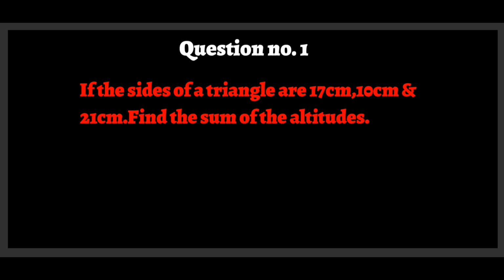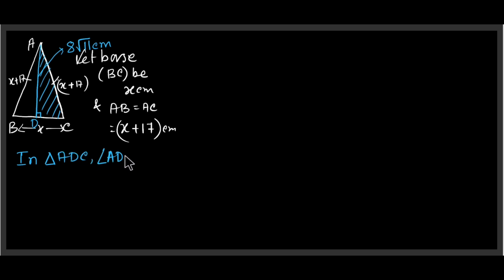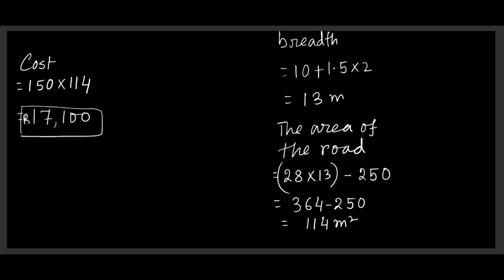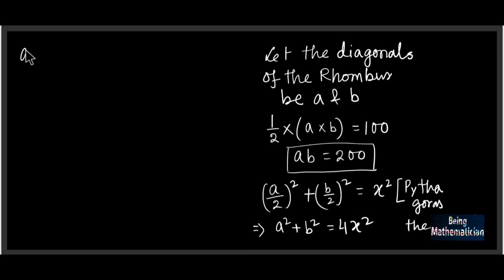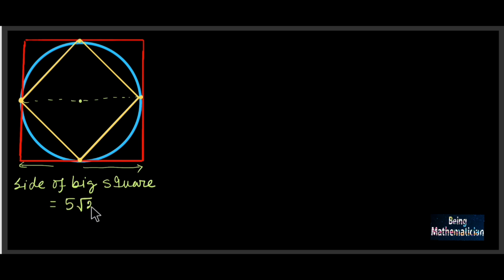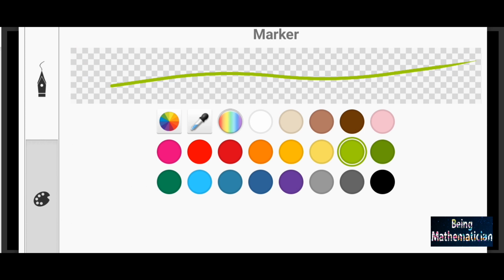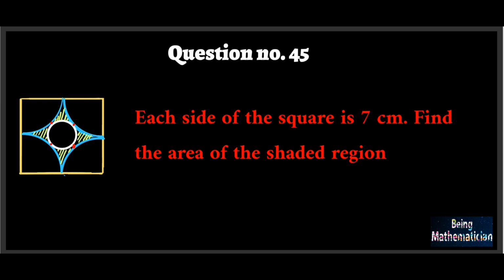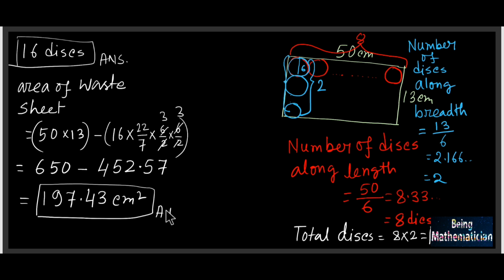💥💥50MENSURATION-2d(all type)examrevision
Yes! This video contains 50 mensuration (2d) sums. I am trying to cover almost all types of concepts in this video.
This is exclusively for class7, 8,9 & 10 standerd students .
You can a super quick revision of mensuration (2d) through this video & this video will help you to build a iron concept in mensuration (2d).
So,
MUST WATCH
# MENSURATION2D